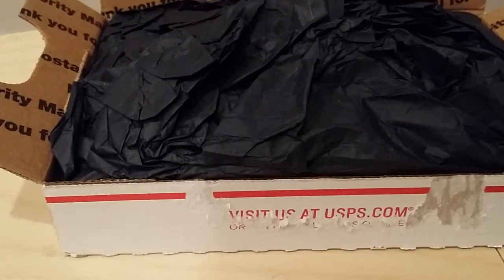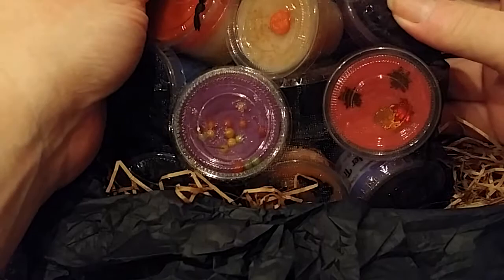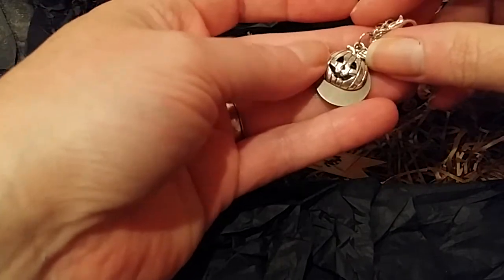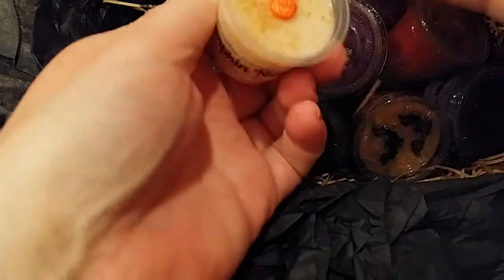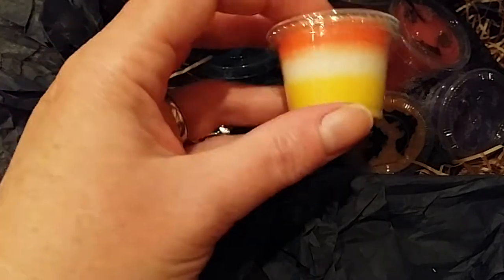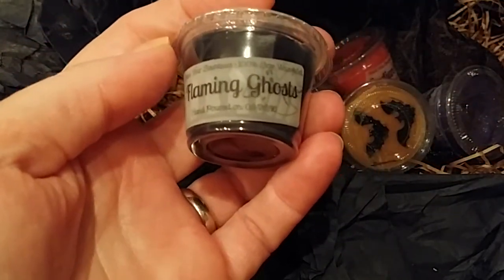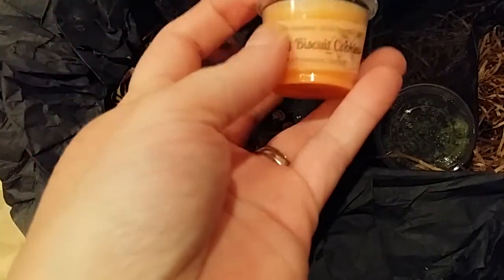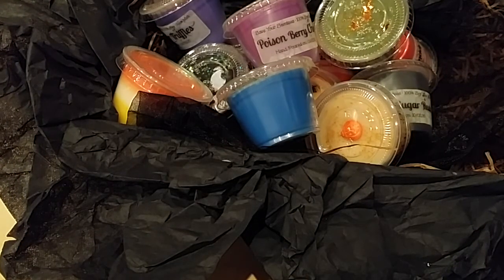Save Your Scentses | Halloween Sampler 2016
New to me vendor - this was a pre-order Halloween Trick or Treat Sampler for 2016. I opted for the 1/2 sampler - Treats only.

Snail-mail:
Gretchen – Catnpaws